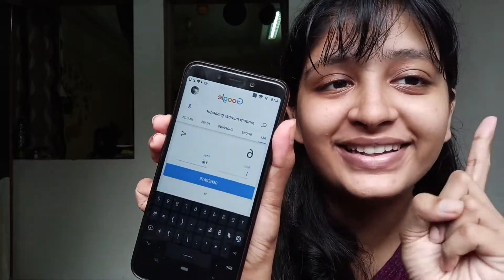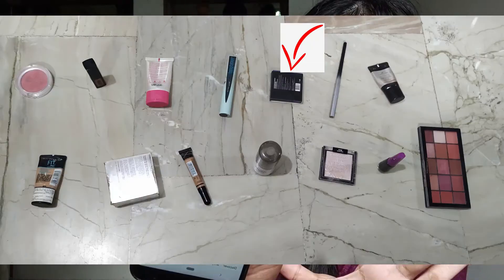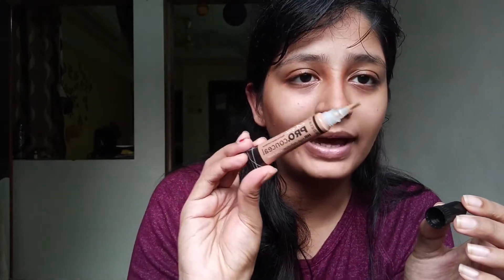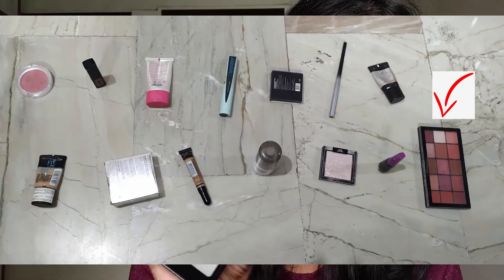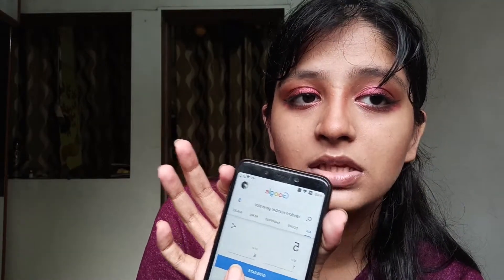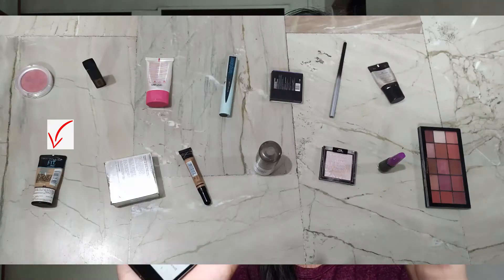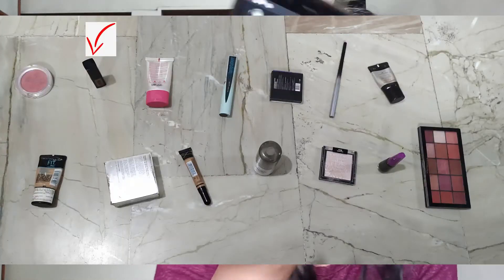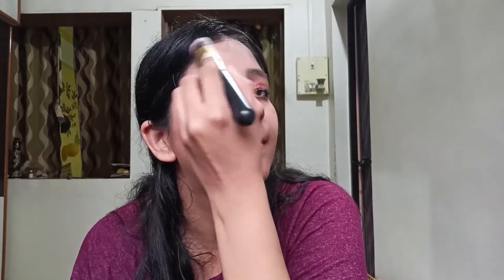RANDOM NUMBERS PICK MY MAKEUP CHALLENGE..! | *GONE RIGHT* | Birthday week | Palvi Bhosale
Hello guys,
Today's video is all about makeup challenge.. i thought this would be good idea to test my makeup skills..lol!

I really hope you guys will love this video ❤️

Products mentioned
- Ponds Light Moisturiser Non-Oily Fresh Feel With Vitamin E + Glycerine
- Maybelline New York Fit Me Matte+Poreless Liquid Foundation Tube - 310 Sun Beige
-  L.A. Girl Pro Conceal HD - Pure Beige
- Maybelline New York Total Temptation Mascara - Very Black 604
- SUGAR Contour De Force Mini Bronzer - 02 Woody Wonder (Warm Brown)
- Nykaa Matte To Last ! Liquid Lipstick - Bombae 01
- Wet n Wild Photofocus Natural Finish Setting Spray - Seal The Deal

Thankyou guys i love you all❤️

I show products which I like or I want to try.
The products mentioned in this video are bought by me.

Please do not use content or images without my permission

Keep supporting♥️